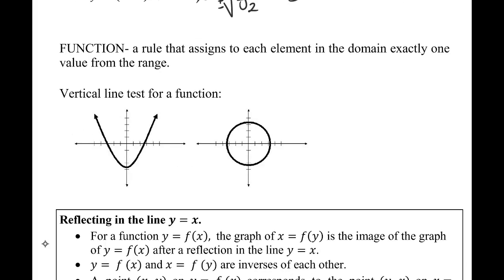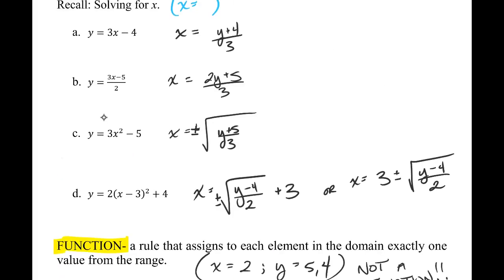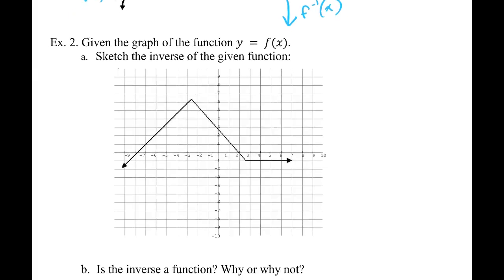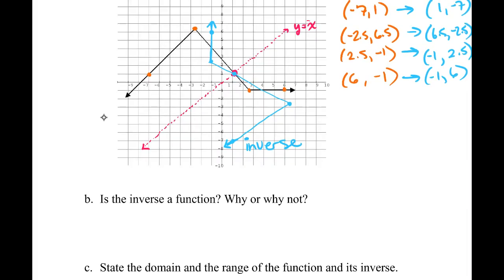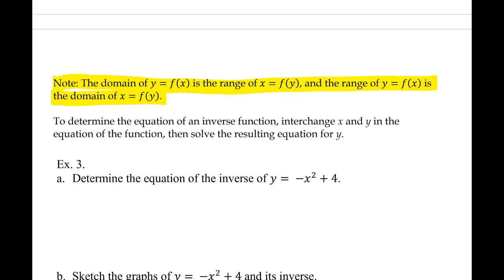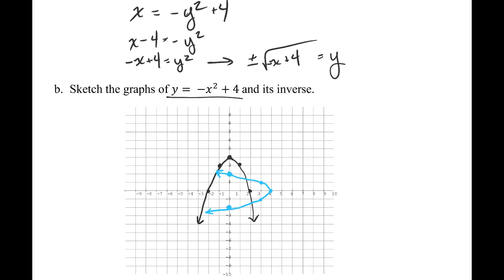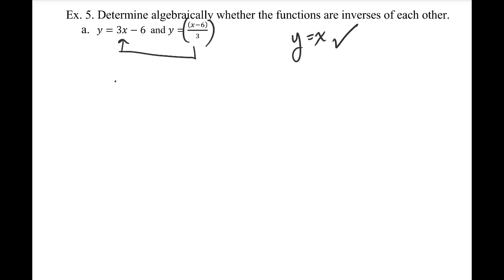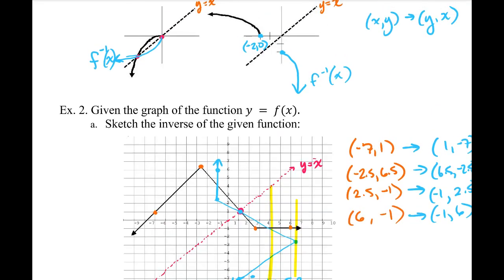U2L5 - Inverse Reflections